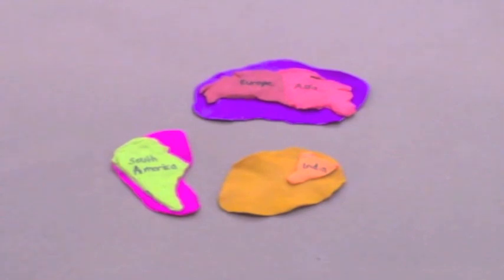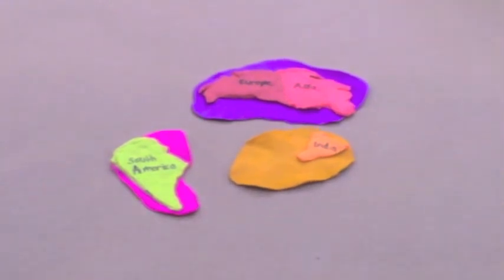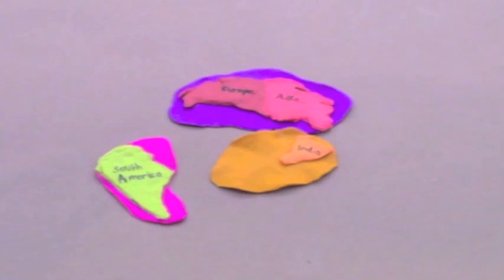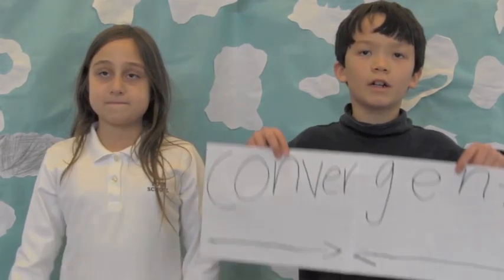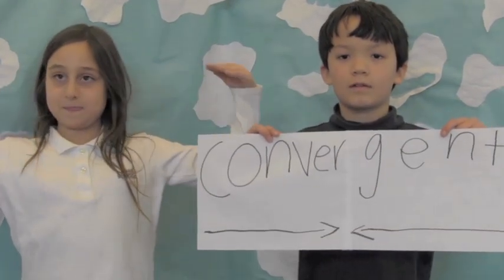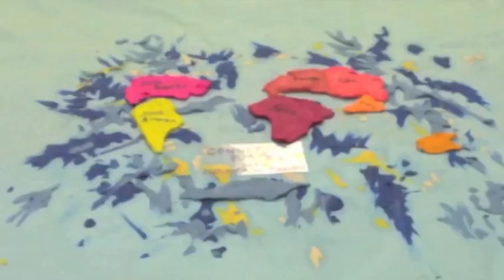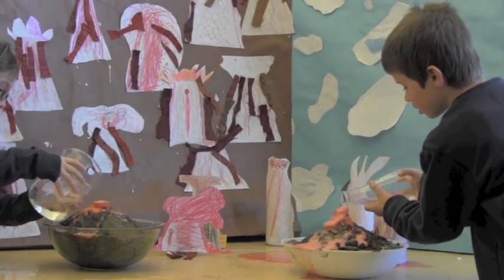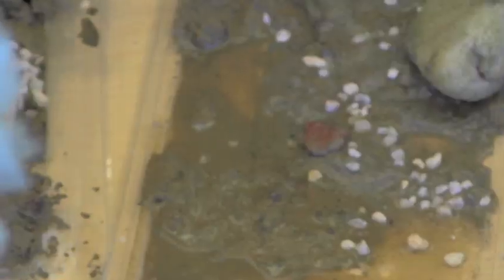Ross School 2nd grade Earth Systems Video 2012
March 2012

The second trimester in Cultural History began with an in-depth study of Earth systems. Students explored the creation of the Earth and the forces that shape and continue to transform the planet. They examined the inner and outer structure of the Earth, the theory of plate tectonics, and the forces behind this phenomenon. Students created a movie to document their discoveries, integrating Science, Library Science, Art, Technology and Cultural History. Students were asked why and how earth systems change. They discovered that the Earth is never still.